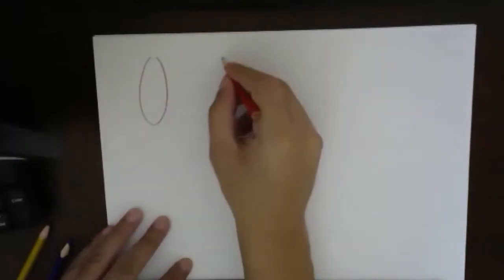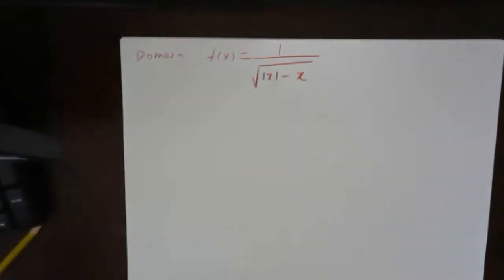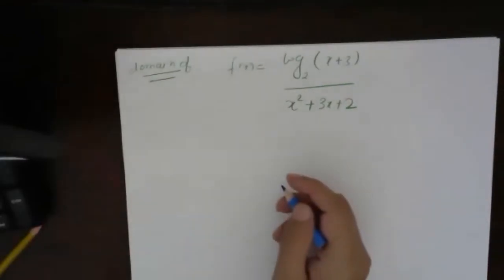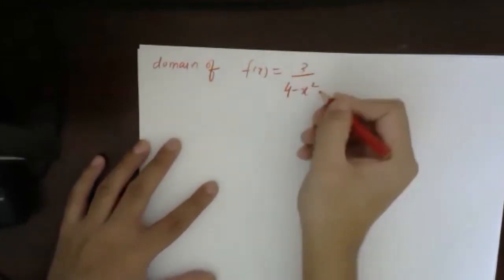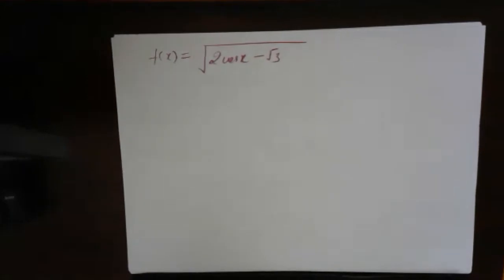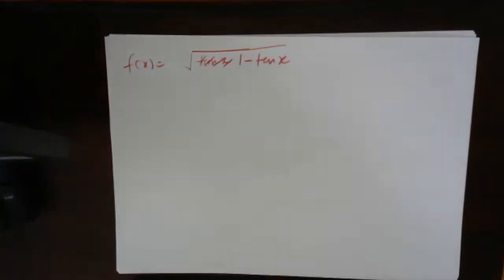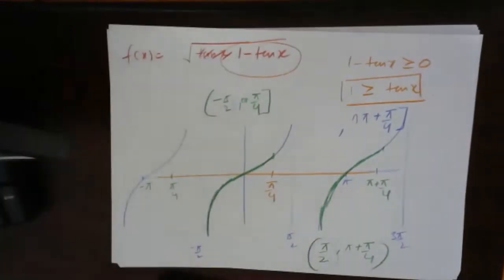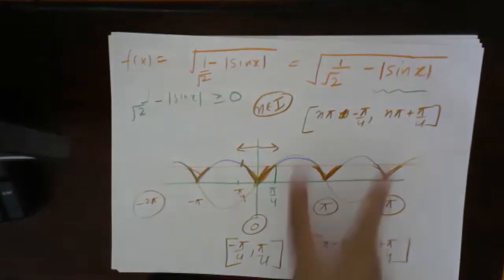JUN 01 - 12th Jee - Maths | Amit | LC